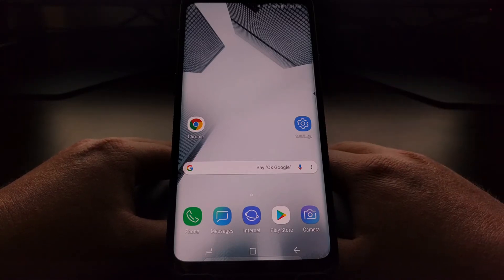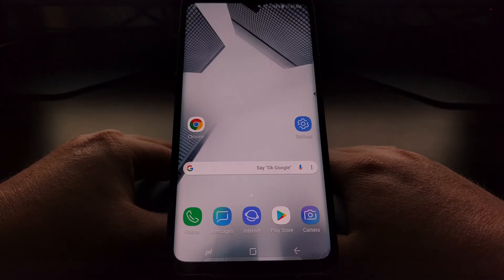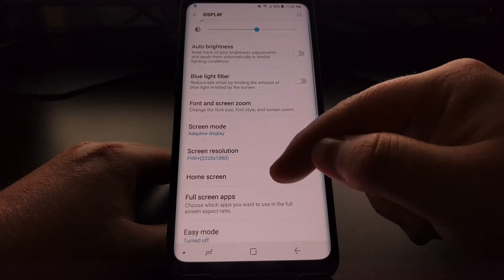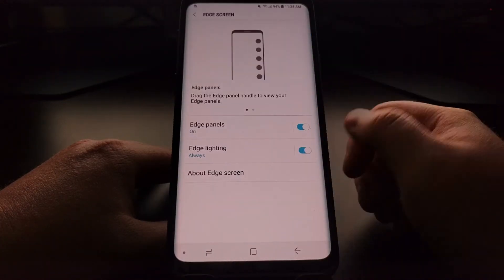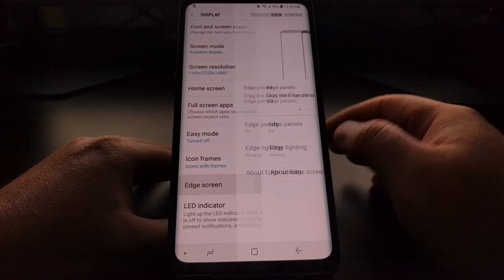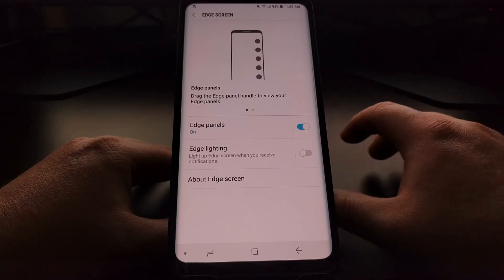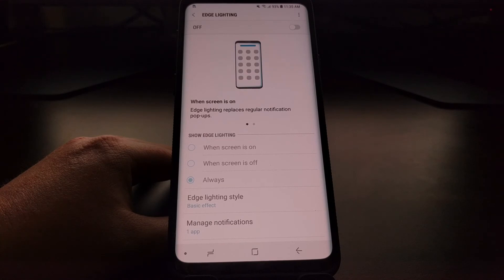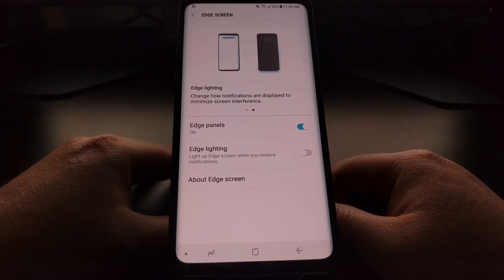Galaxy S9 & S9+ | Turning off the Edge Lighting Notifications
Samsung wants to make sure you're aware when notifications come in. If your device is turned face down then you'll still see the edges of the screen light up thanks to the Galaxy S9 Edge Lighting feature. But not everyone wants this feature enabled so here are the steps that will let you disable it.